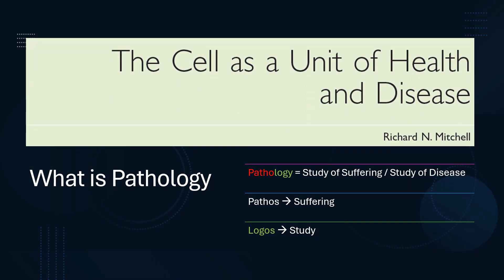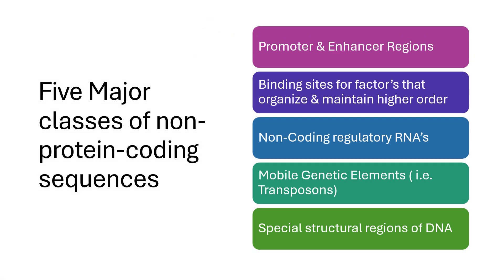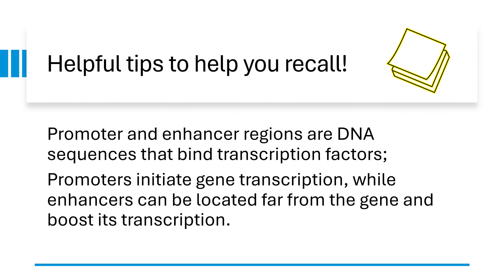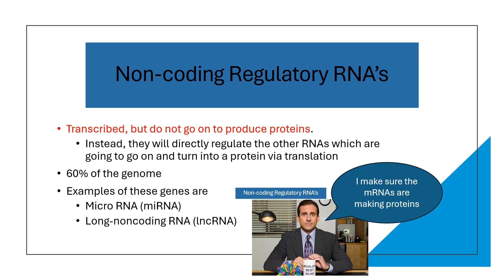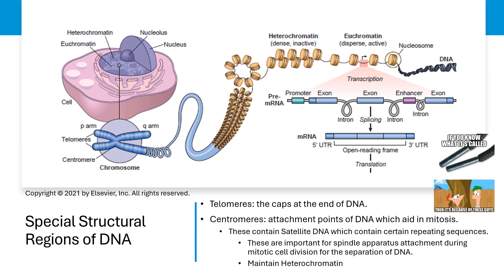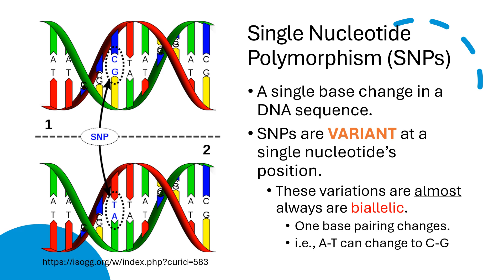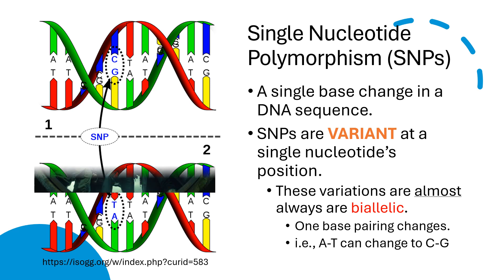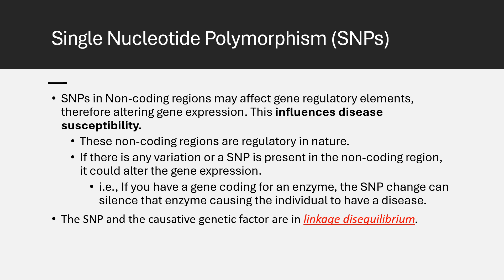[Robbins] Pathologic Basis of Disease 10th (Chapter 1) Part 1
Lesson video of: [Robbins & Cotran] Pathologic Basis of Disease 10th
Chapter 1: Cells as a Unit of Disease
Section 1: The Genome
Part 1: Noncoding DNA

Video Chapters:
00:00 Start
00:47 The Human Genome
01:46 5 classes of non-protein-coding sequences
02:14 Promoter & Enhancer Regions
04:09 Binding sites for Factors
04:29 Non-Coding Regulatory RNAs
05:47 Mobile Genetic Elements "Jumping Genes"
06:22 Special Structural Regions
08:05 Polymorphism
09:18 Single Nucleotide Polymorphism
12:41 Copy Number Variation